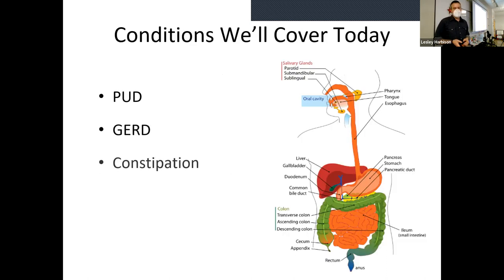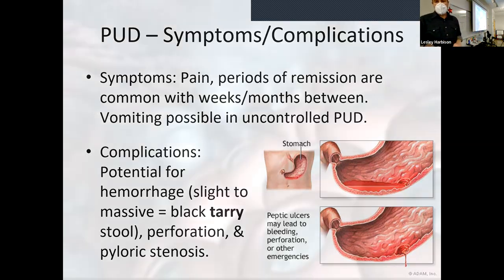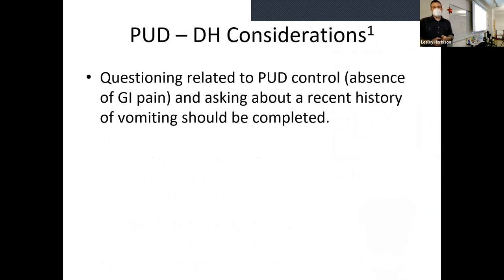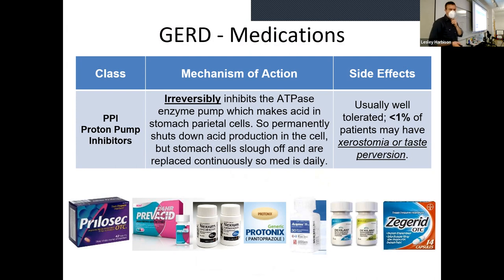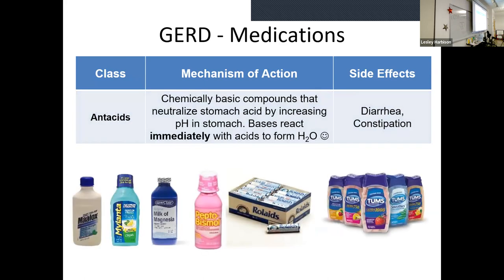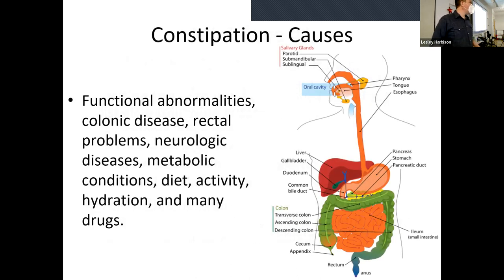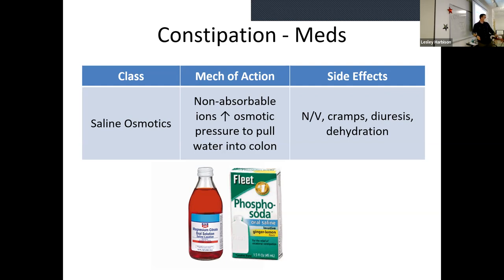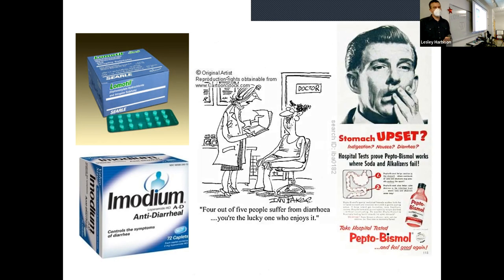GI Meds Guest Speaker Recording